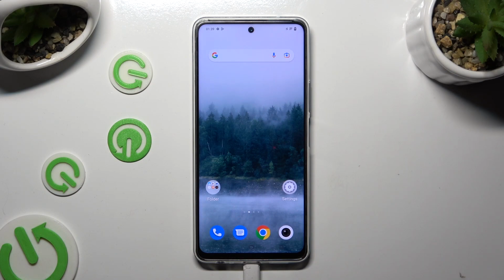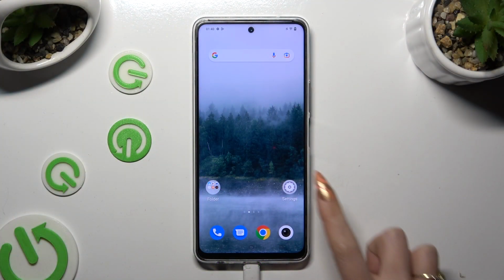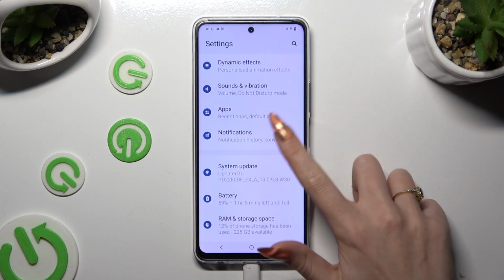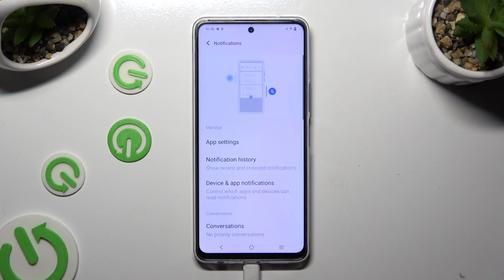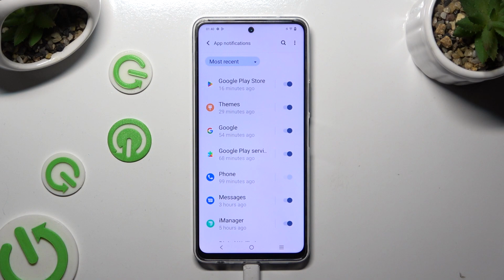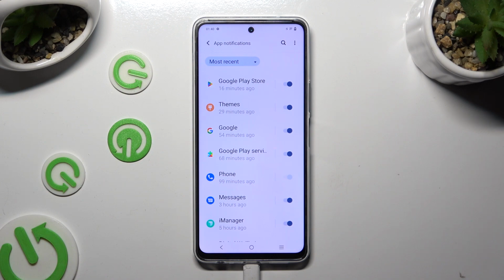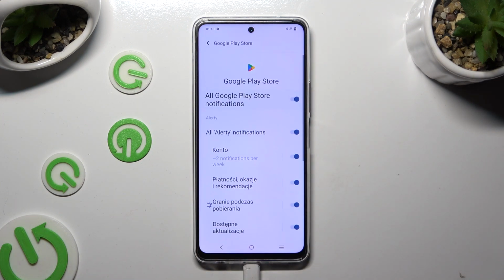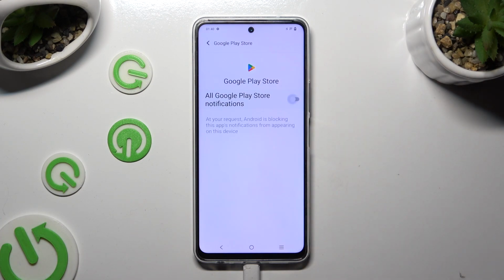How to Manage & Configure App Notification Preferences on VIVO Y36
Dive into the world of notifications with our latest guide for VIVO Y36 users! Learn the art of enabling and disabling app notifications to tailor your smartphone experience. From staying in the loop to enjoying uninterrupted focus, we've got you covered. Tune in now to master the art of notification control!

How to enable app notifications on VIVO Y36? How to turn off app notifications on VIVO Y36? How to change app notification settings on VIVO Y36?